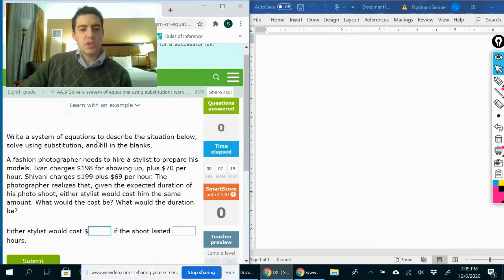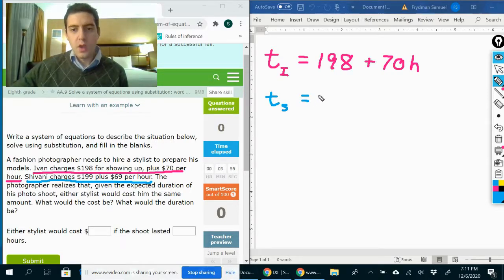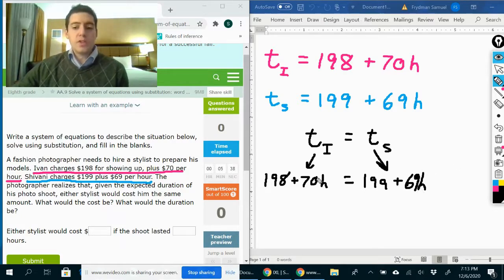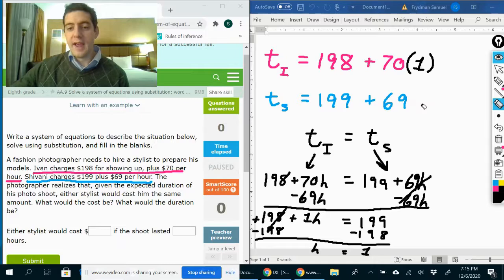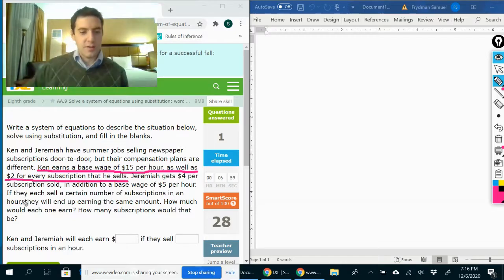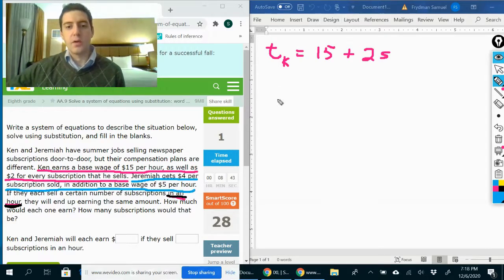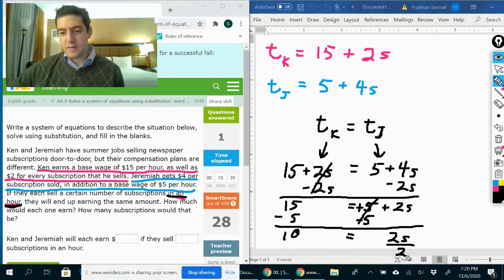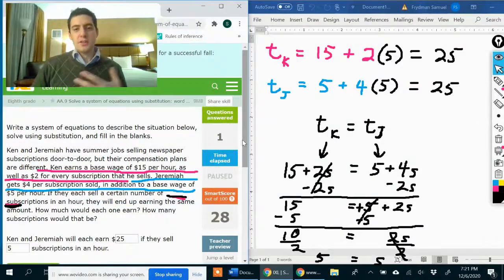Systems of Equations - Substitution IXL 8AA9